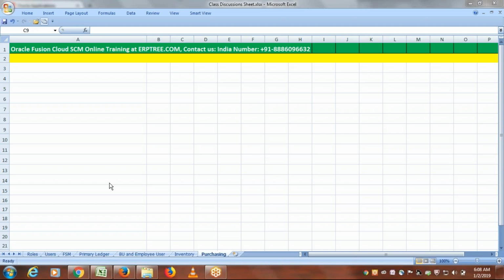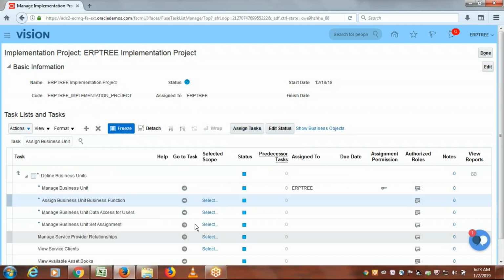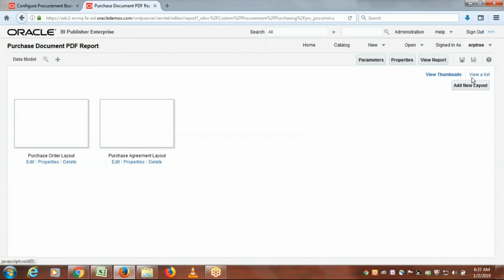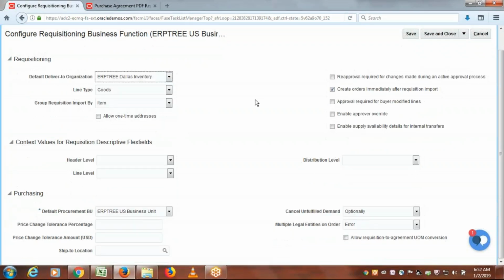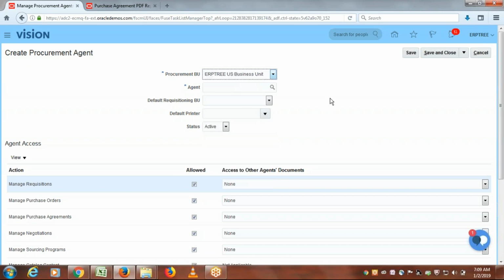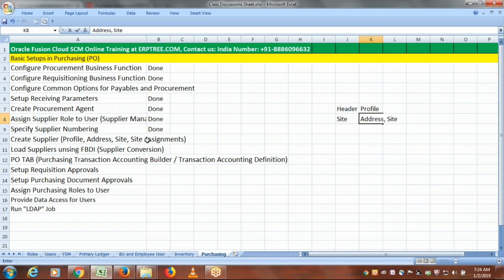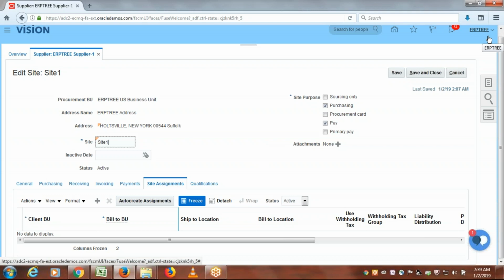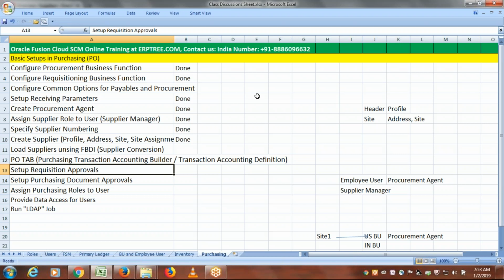35th Purchasing Setups